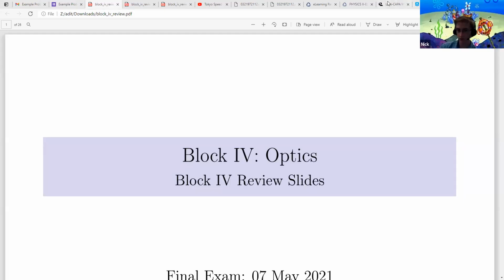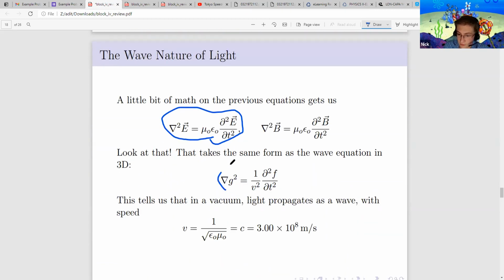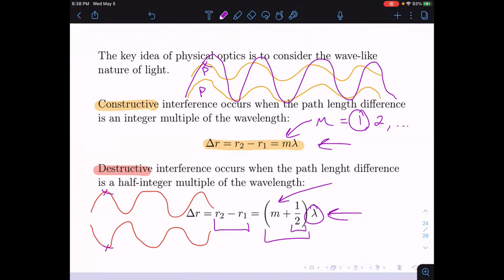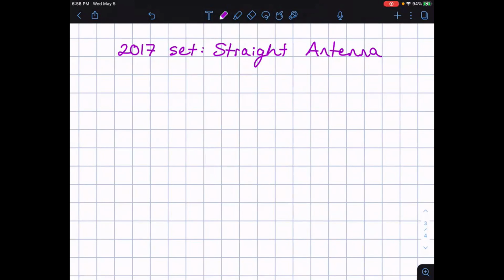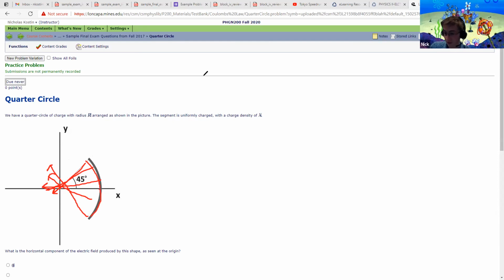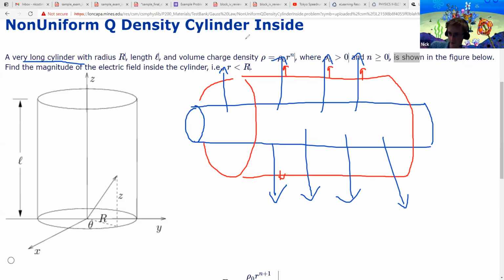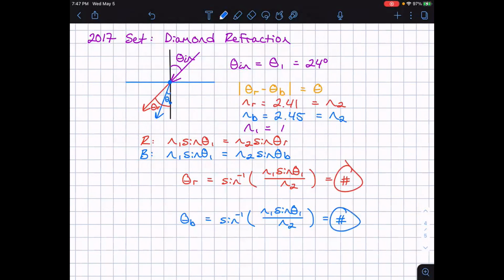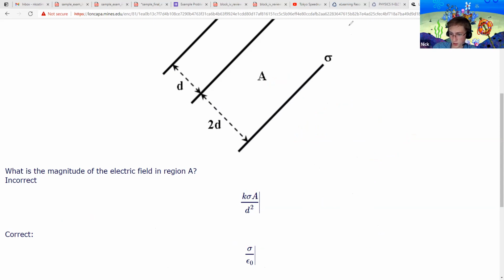PHGN 200 | Final Exam Review - Spring 2021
Review session held on 5 May 2021 at the Colorado School of Mines.